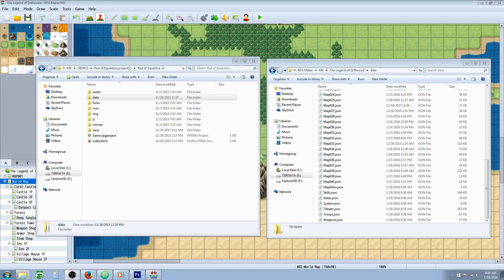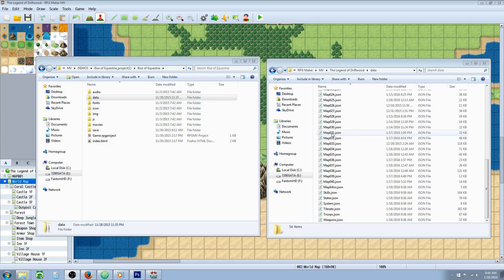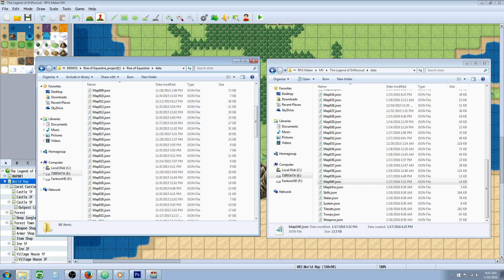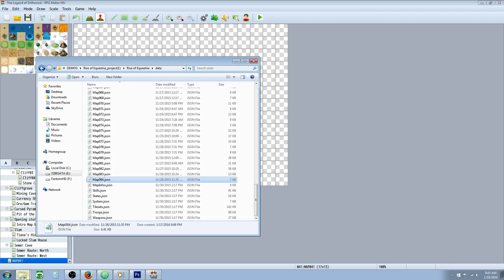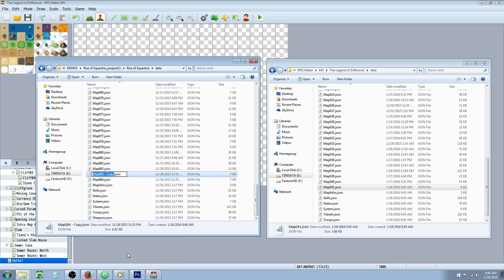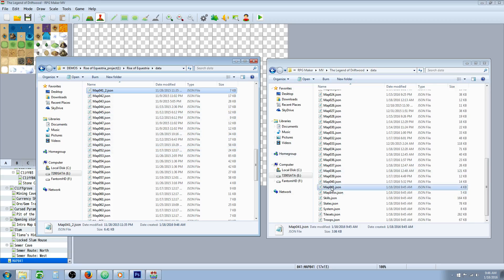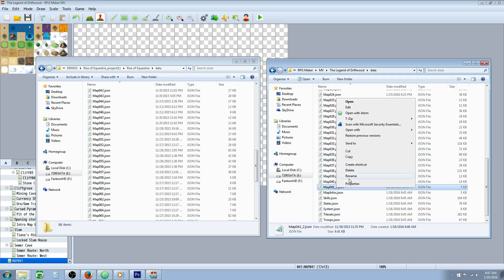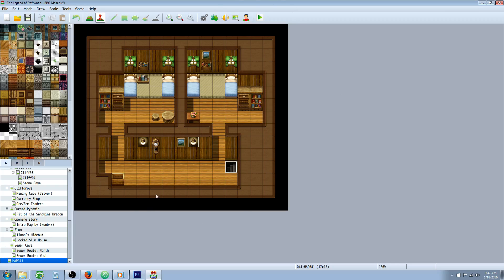RPG Maker MV Importing Maps Tutorial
Hows it going everybody, in this RPG Maker MV tutorial I'll teach you how to import your game maps from one project to another. Make sure you have permission from the other game developer before taking maps from another game if you're using this to take maps from another person(s) game. This can be a very unforgiving process so I take no responsibility for your lost maps if you do this incorrectly. As a good rule of thumb back up your game / Data folder before trying this for the first time. Once you figure it out it's easy though. :)